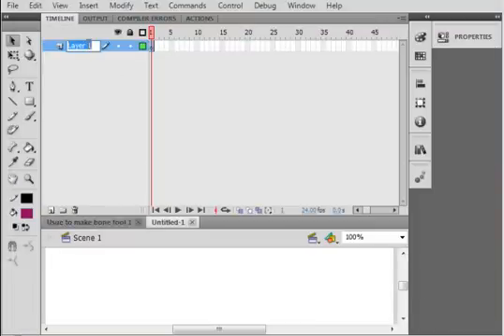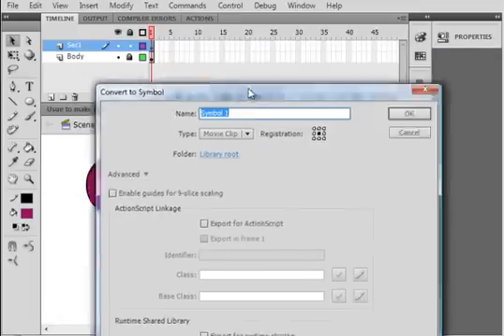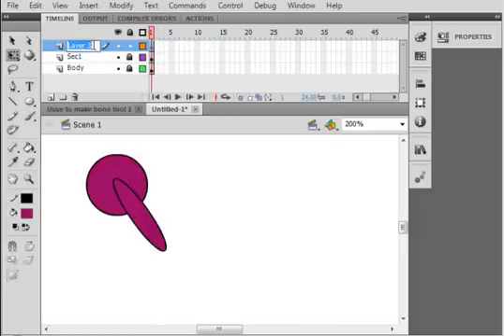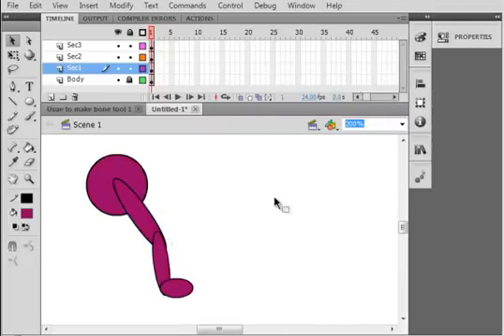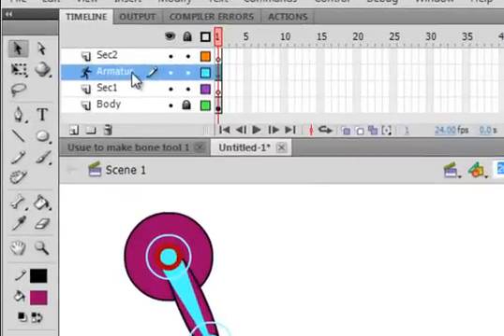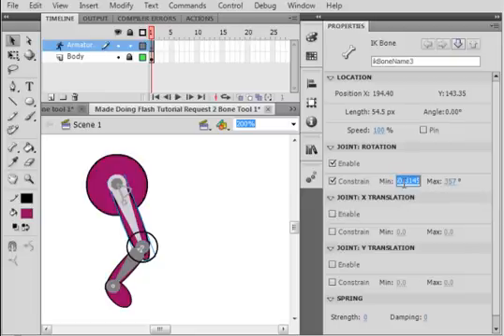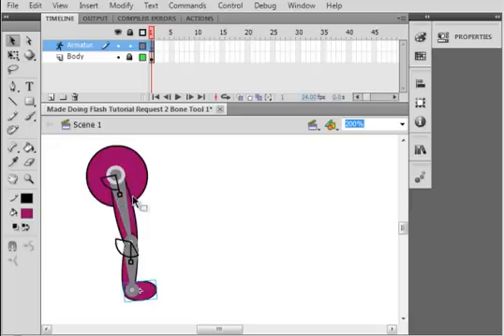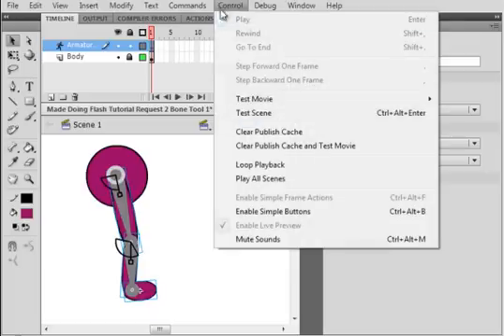Flash Tutorial Request 2 Bone Tool Part 1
Learn the basics of the bone tool. It allows you to link symbols and have them work as one unit. In this tutorial you will be shown how to connect the upper and lower parts of a leg to a foot. When you click on any of the parts and drag the mouse all three parts move accordingly.